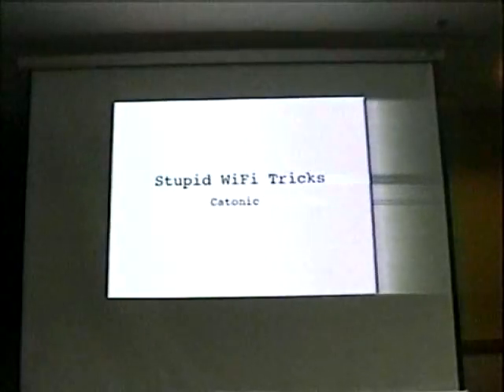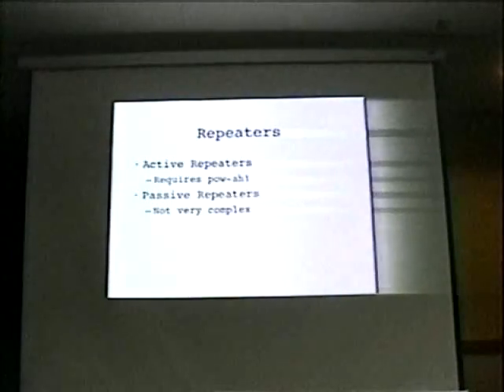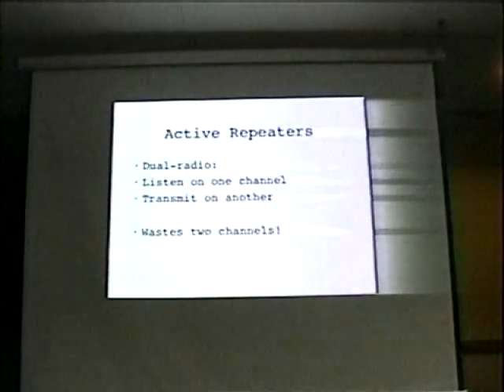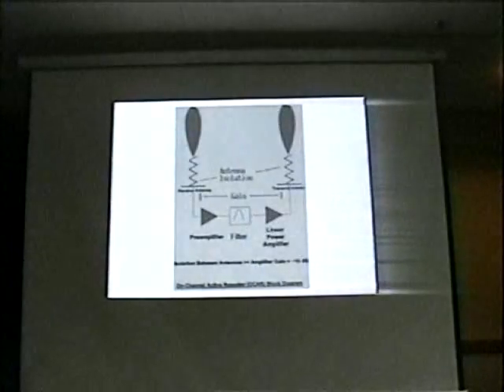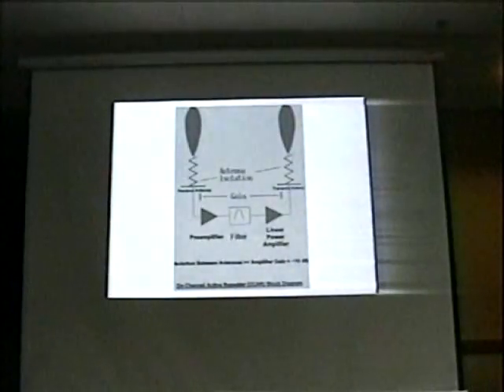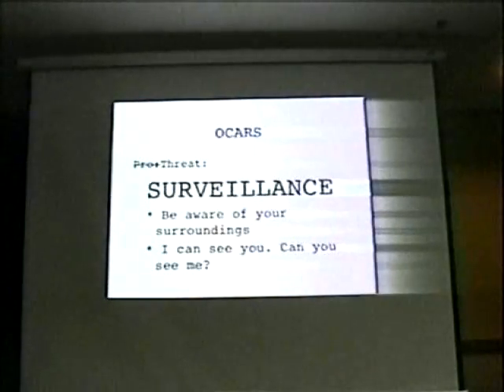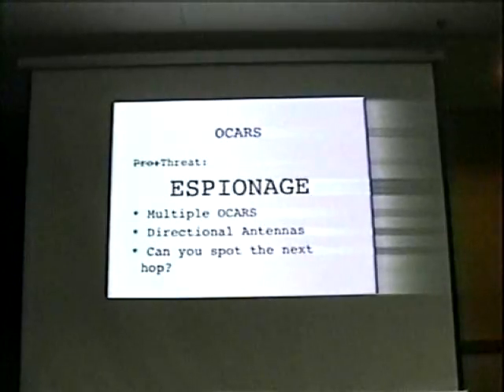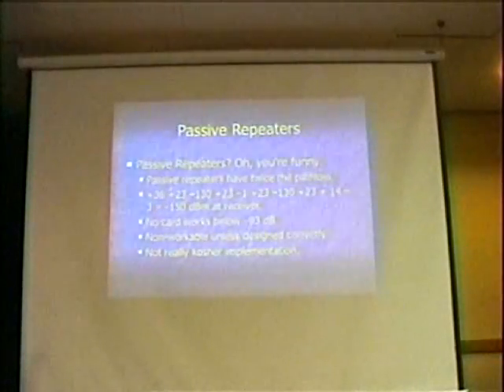2007-10-20 - Phreaknic 0x0b - 017 - Catonic - Stupid Wifi tricks.avi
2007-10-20 - Phreaknic 0x0b - 017 - Catonic - Stupid Wifi tricks.avi